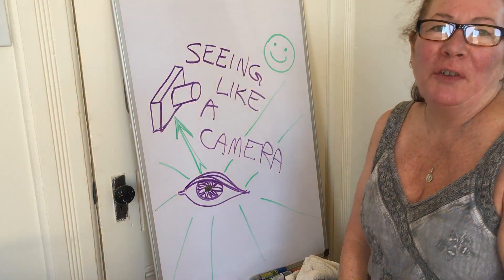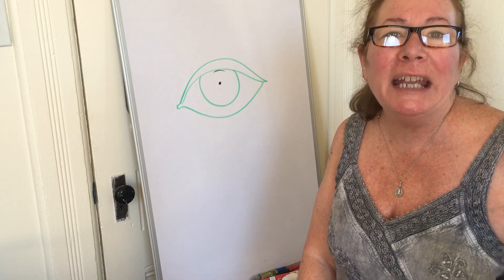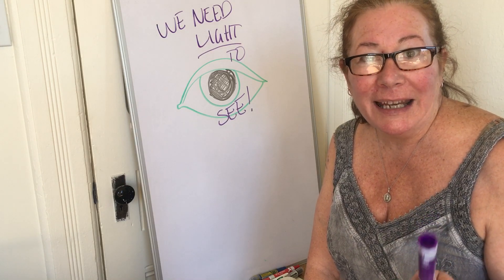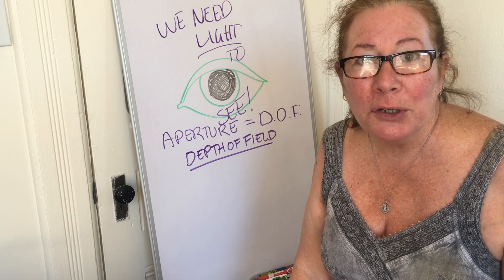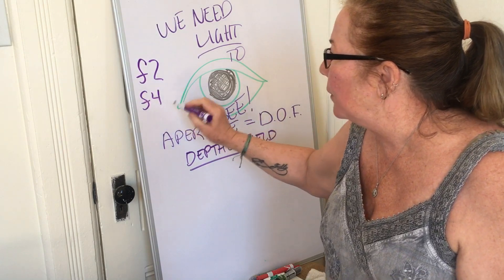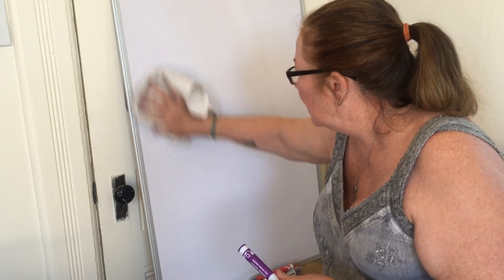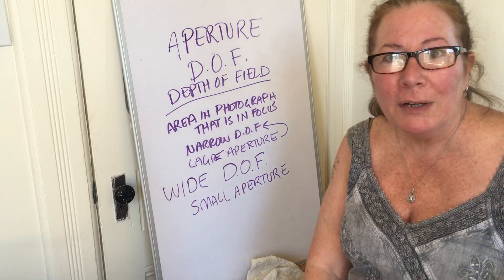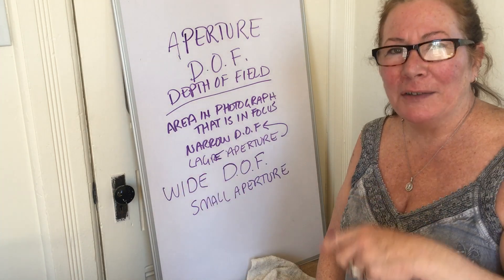PHOTO1 LECTURE 9 - SEEING LIKE A CAMERA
PHOTO1 lecture on similarities & differences between the human eye and your camera.